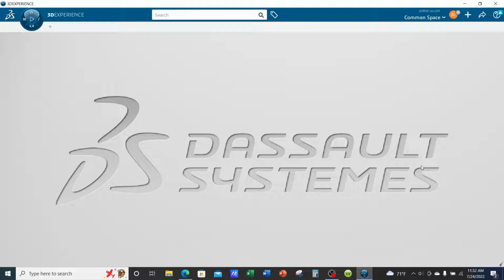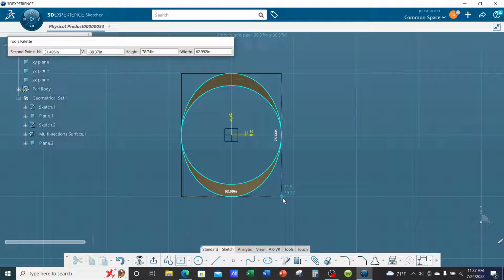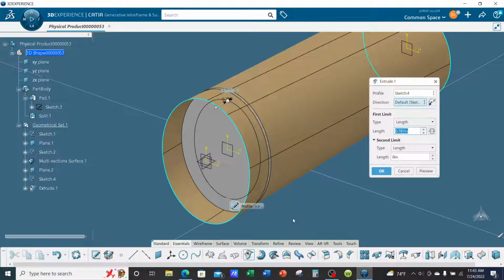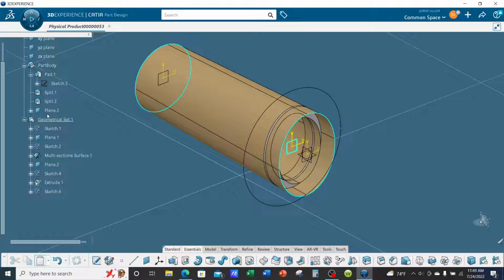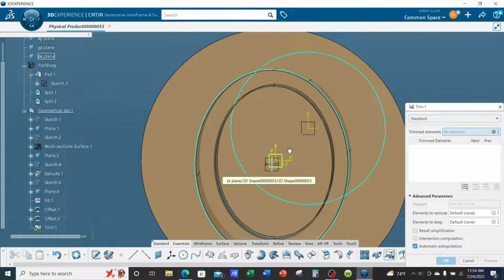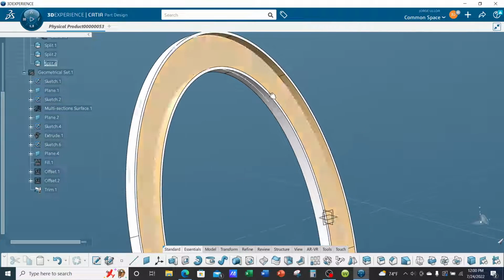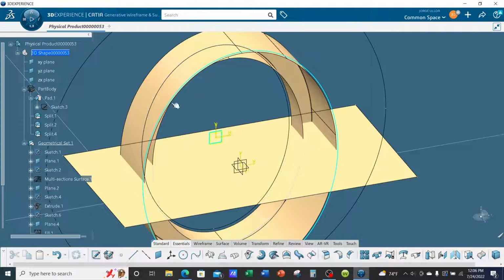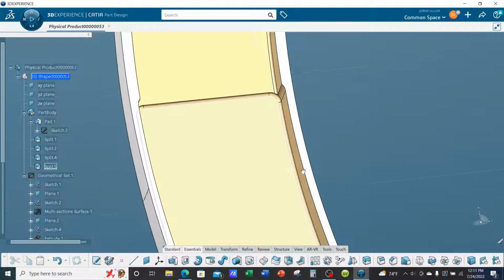Catia Splitting Solids with Surfaces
catia 3DX 3d Experience